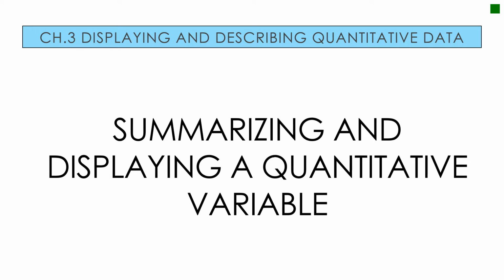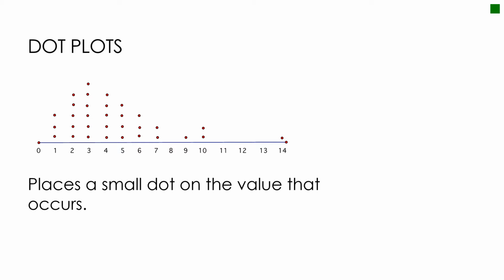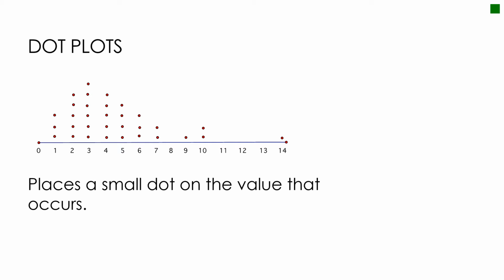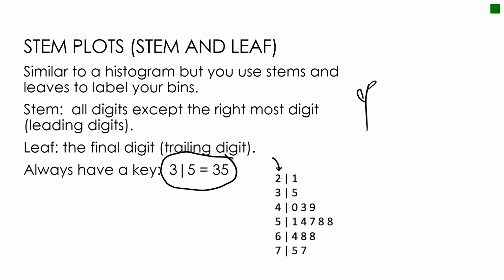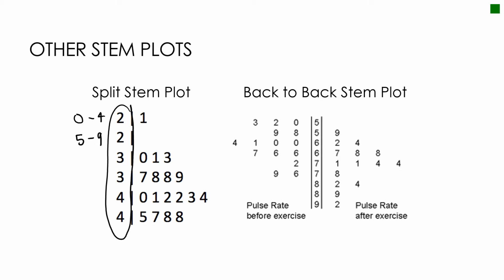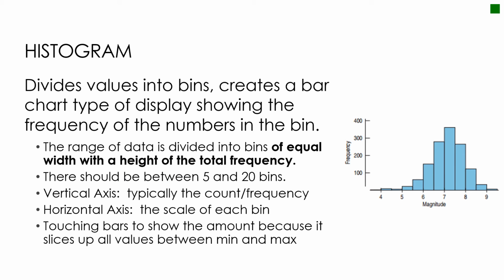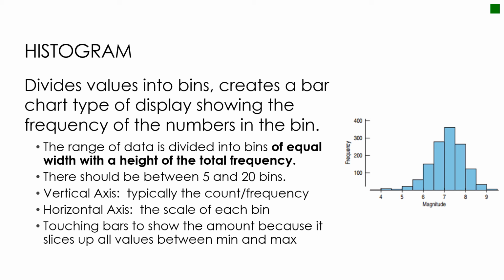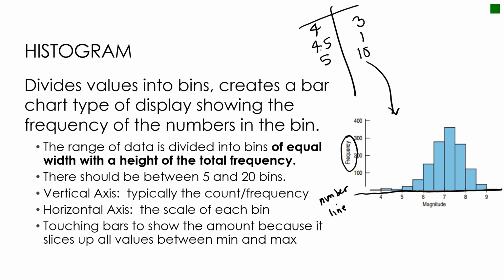Applied Stats 3.1 Summarizing and Displaying a Quantitative Variable